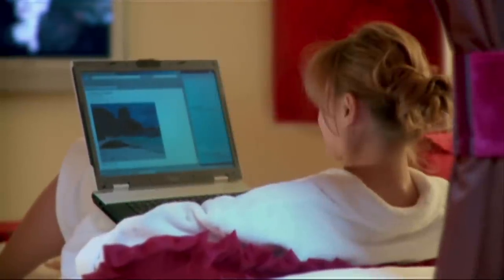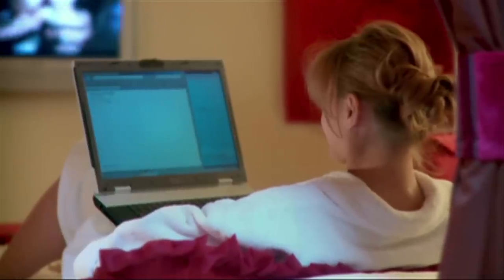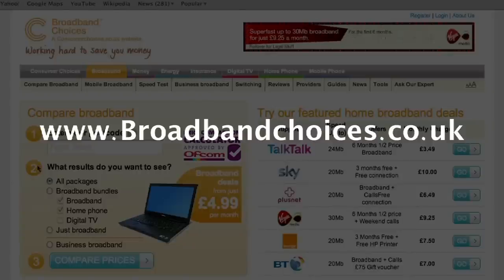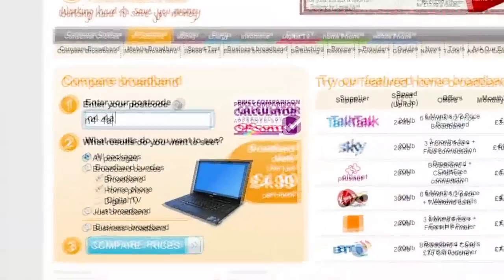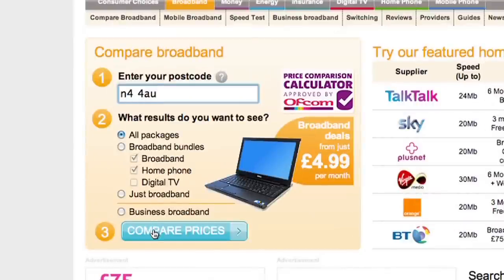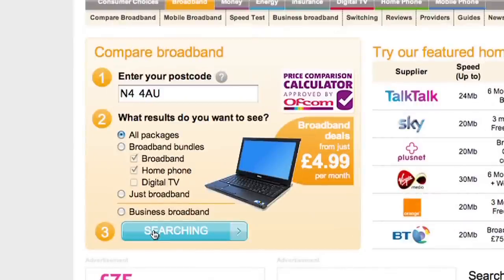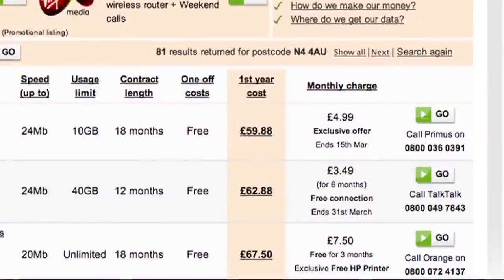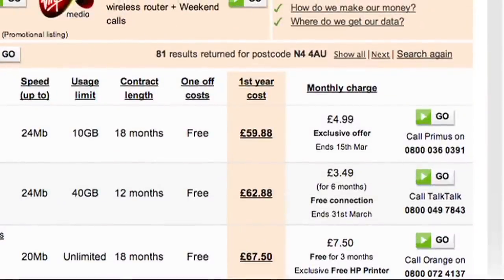How to fix slow and stopping streaming from PC to TV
shows you some tips on how you can improve performance when streaming video from your PC to your TV.